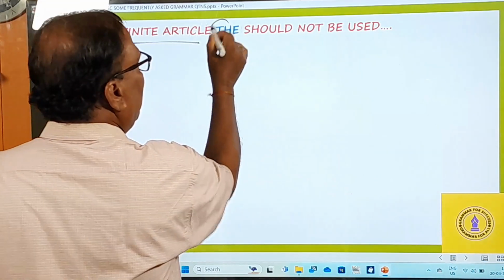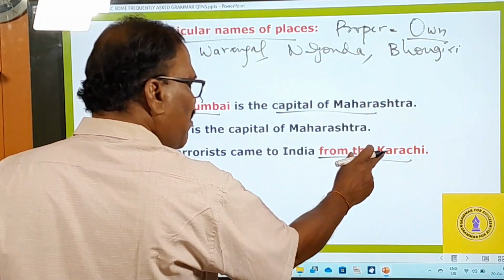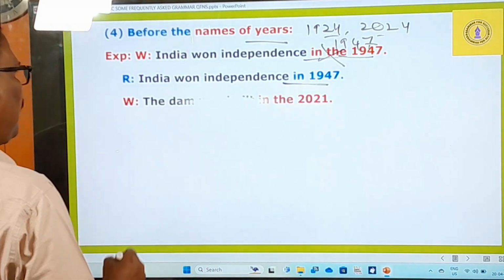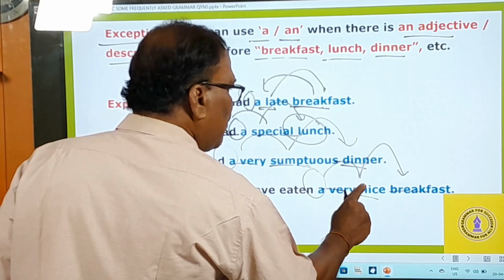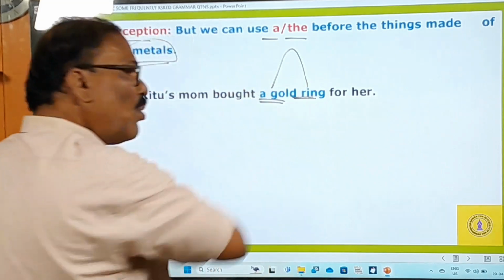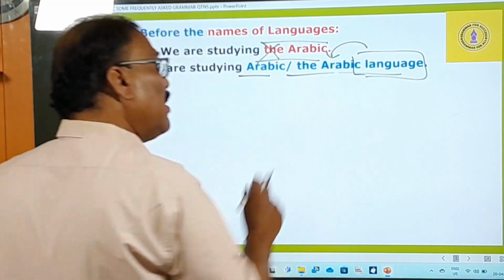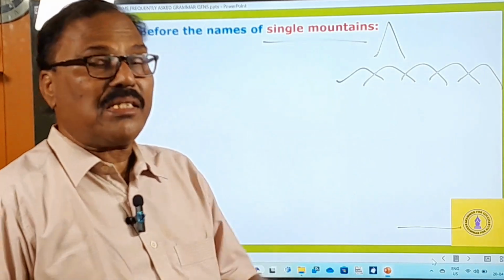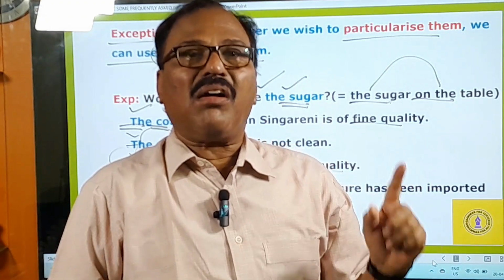TET / DSC MOST IMPORTANT GRAMMAR TOPICS- 11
TET / DSC MOST IMPORTANT GRAMMAR TOPICS- 11 # DSC MOST IMPORTANT GRAMMAR TOPICS # FREQUENTLY ASKED TET/ DSC GRAMMAR TOPICS

In this video, I am going to teach you about the Omission of Articles under the series of  “CERTAIN MOST IMPORTANT TET / DSC GRAMMAR TOPICS- XI”. And this grammatical aspect is very very important for your  TET/ DSC examination.

I, therefore, request all of you to watch this important video till the end without skipping it in the middle and if you like it, please consider subscribing to my channel and sharing it with your near and dear ones.

NOTE: Typographical mistakes, if any, may be kindly ignored.